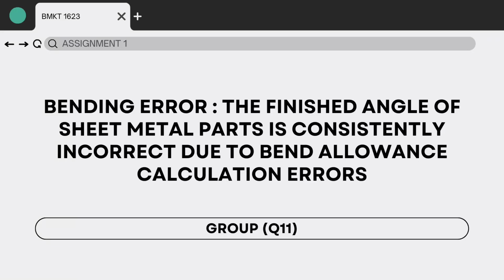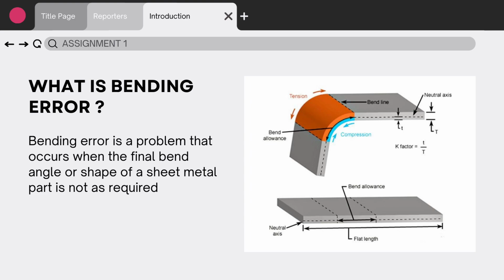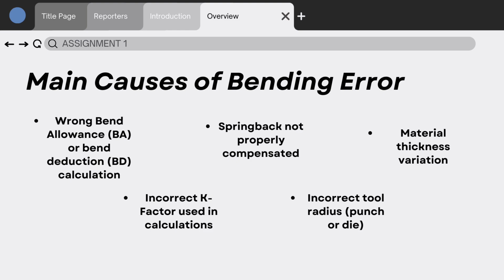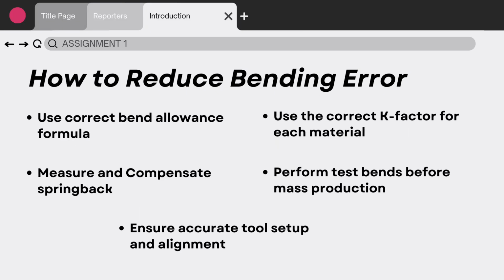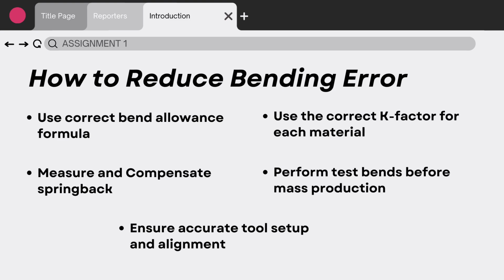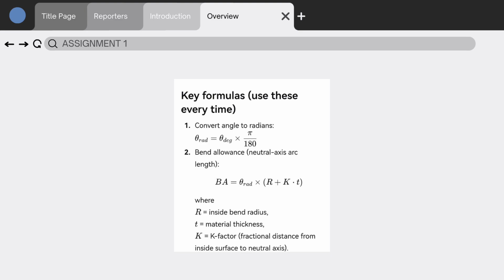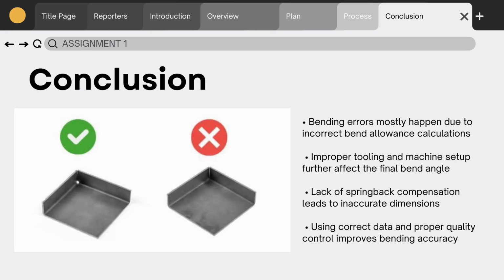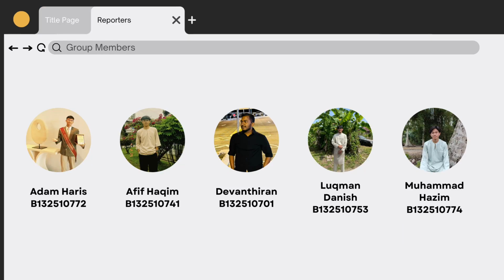Assignment 1 Q11 (BMKT 1623)